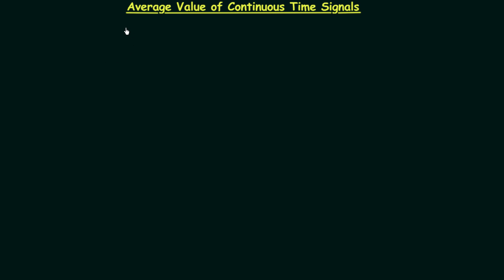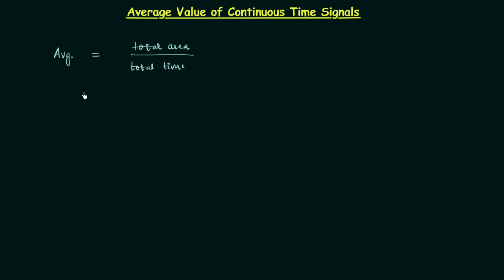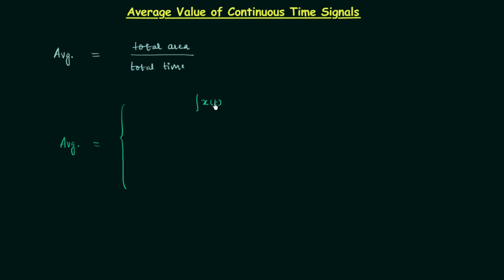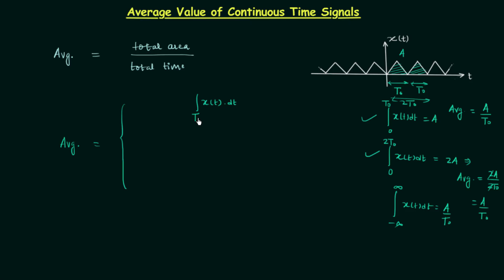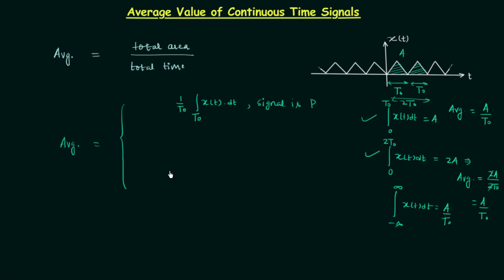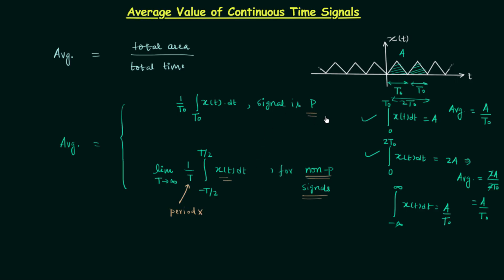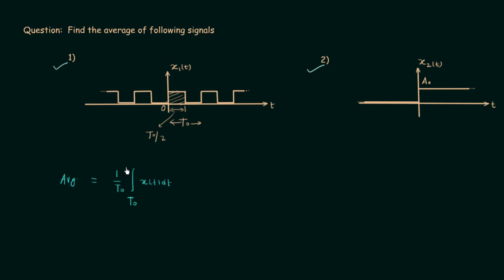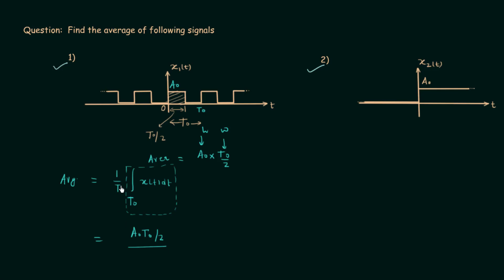Average Value of Continuous-Time Signals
Signals & Systems: Average Value of Continuous-Time Signals
Topics Covered:
1. The average value of periodic signals.
2. The average value of non-periodic signals.
3. Solved problems on the calculation of the average value of continuous-time signals.